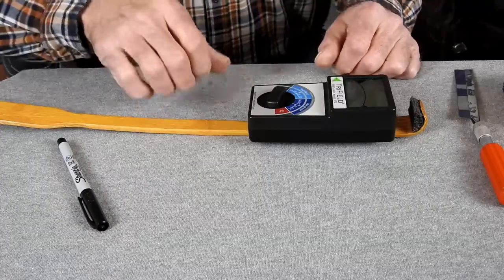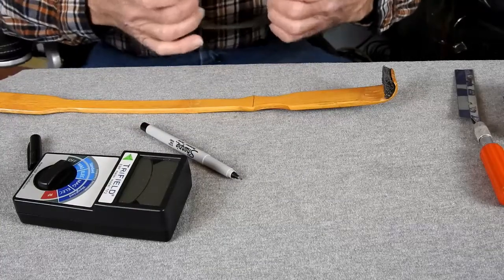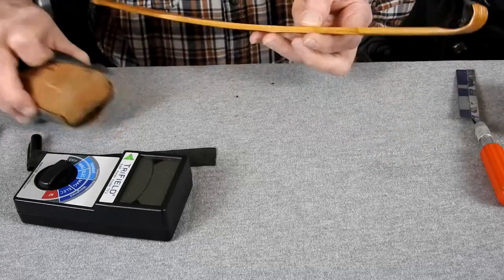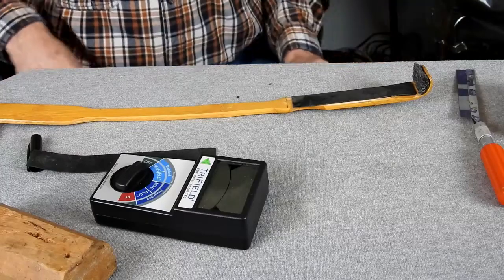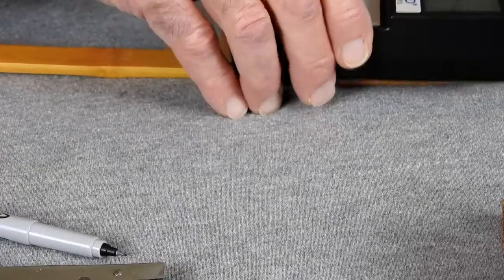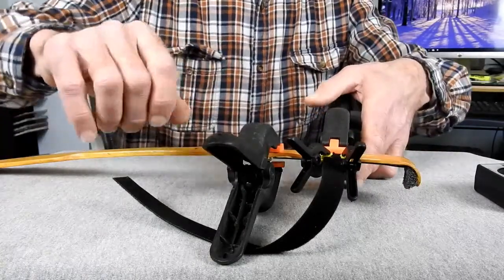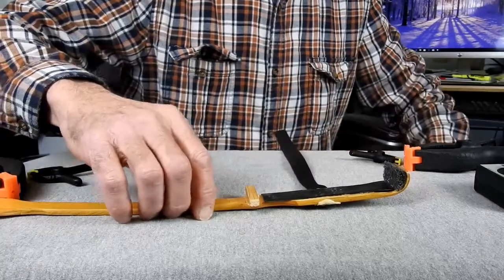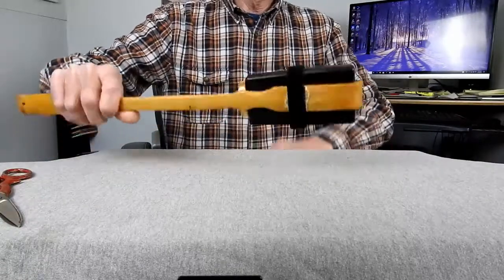EMF Meter Extension step by step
How to make an inexpensive meter extension to eliminate your body's influence on the meter.